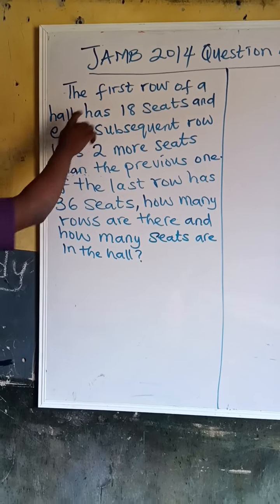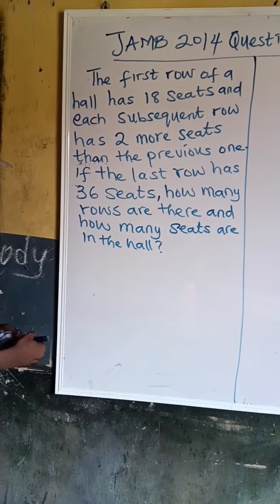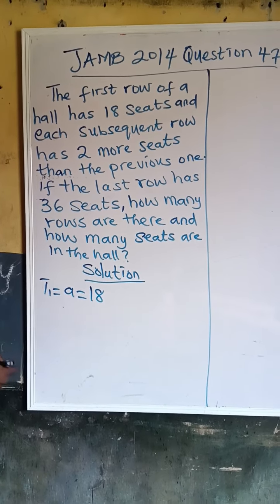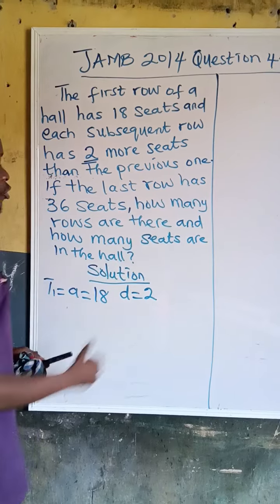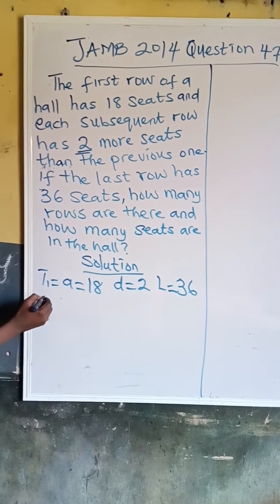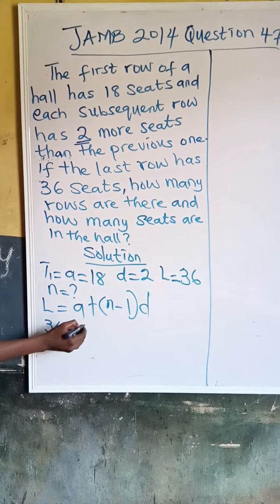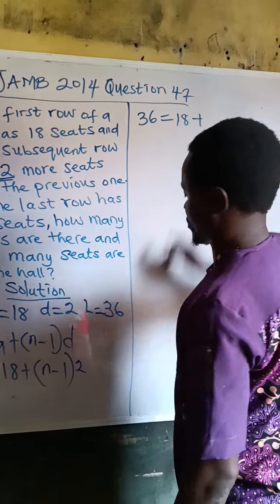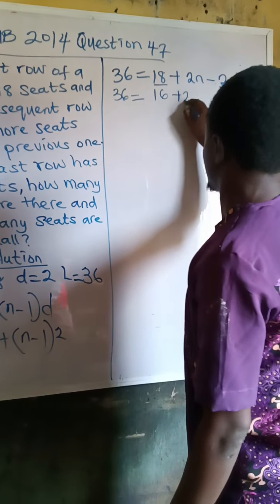jamb question on sequence